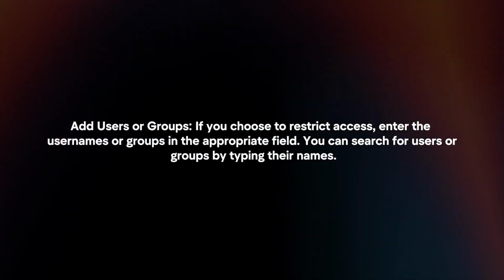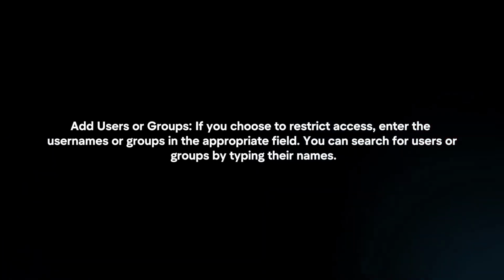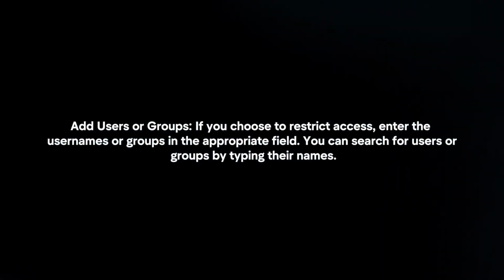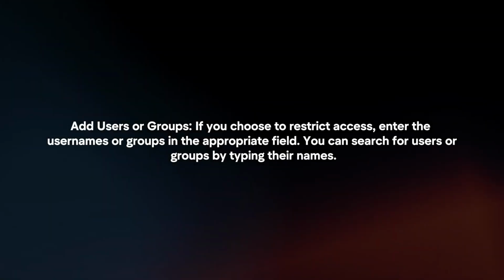How To Give Access To Confluence Page? (2024)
In this video I will explain How You Can Give Access To Confluence Page In 2024.